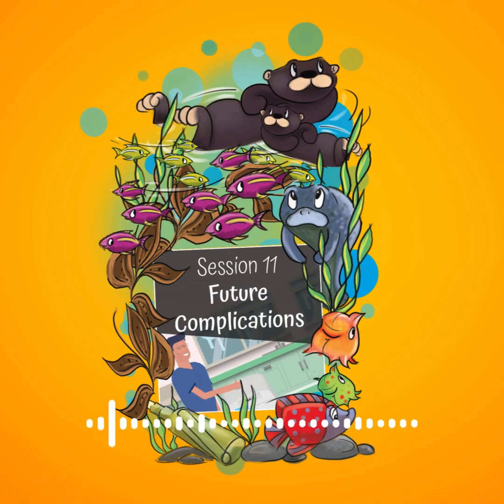Children's Type 1 Diabetes Handbook 2024 Audio Book - Part 2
Diabetes Education Audiobook is part of the Deapp Education Series.

Always consult your local diabetes team as your primary source of education and guidance as the information may differ in this audiobook.